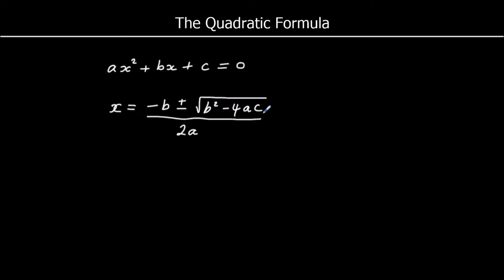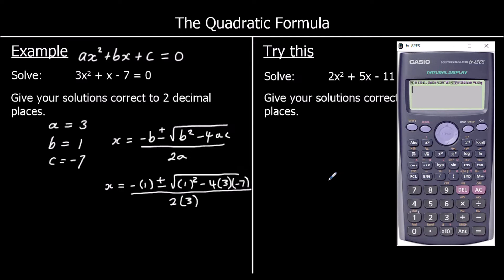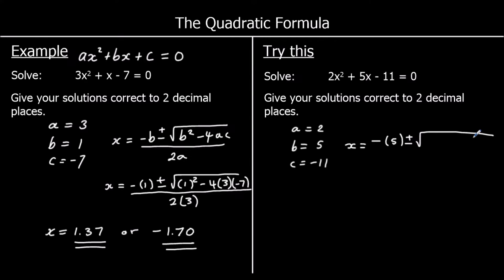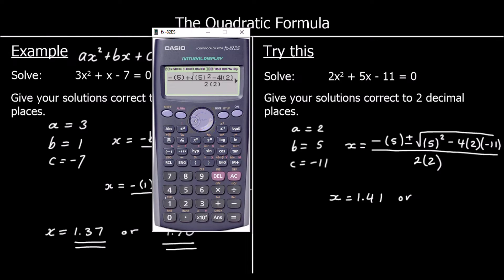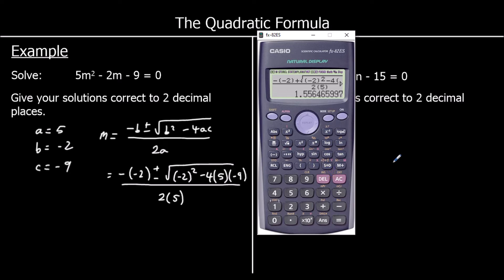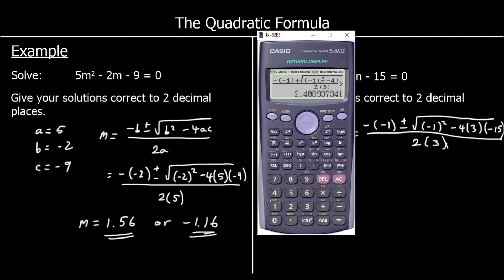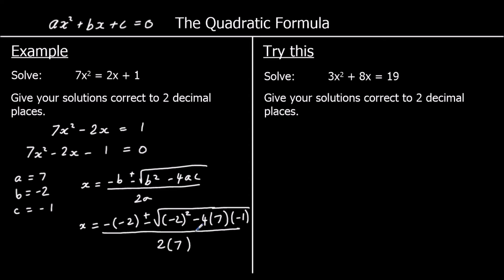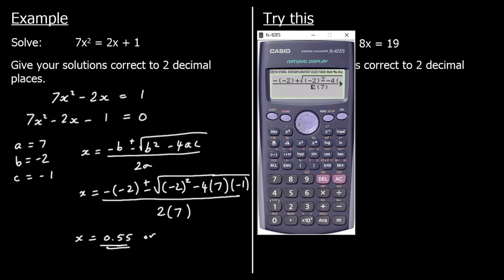The Quadratic Formula